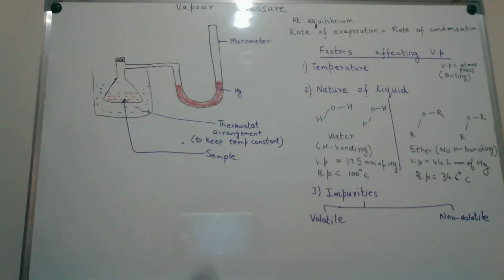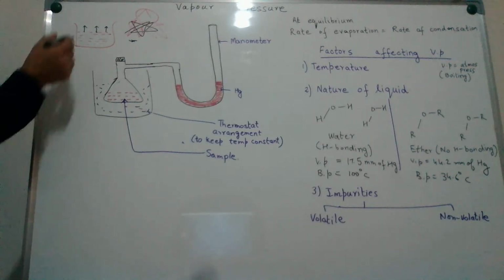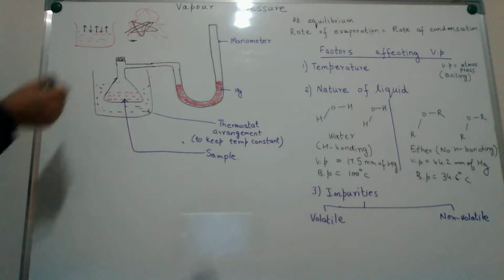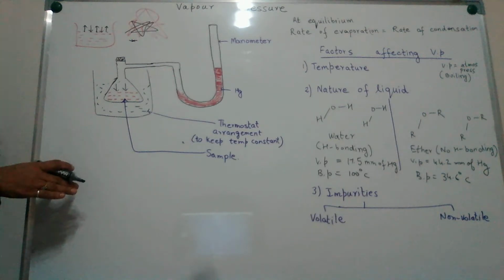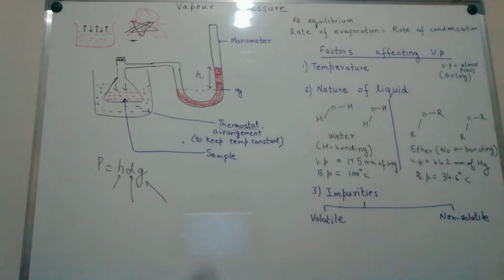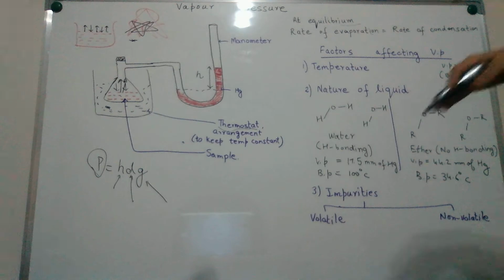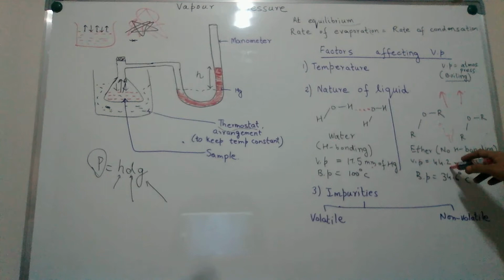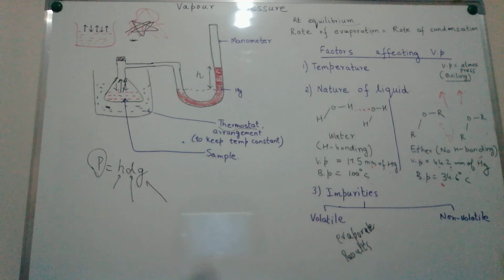Vapour Pressure and factors affecting it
Vapour Pressure simply put means pressure of the vapour on the liquid with which it is in contact...Watch the video to understand the finer details of the concept.

You will find more short videos on topics in Chemistry for students pursuing Chemistry at pre-university level ( Grade 9 to 12 or A levels) on the channel:

The videos have supporting text matter on the website

The text matter and videos are an outcome of my almost 18 years of experience with students of Chemistry and their areas of struggle.
This is an ongoing project and any feedback positive or negative will give us an impetus to do more in a better way. Please help me to spread this knowledge by sharing the link with your family and friends or whosoever you feel may benefit from it.
Best Wishes